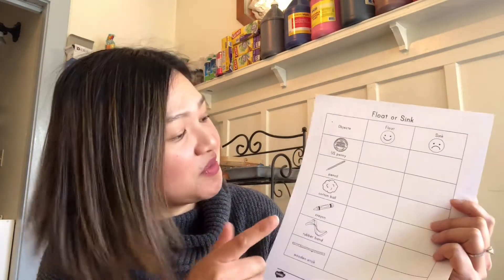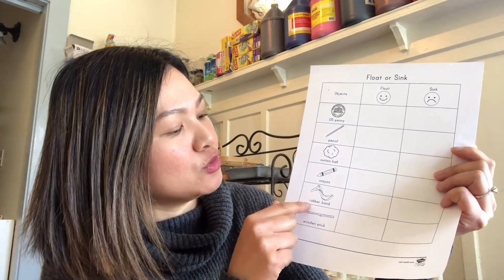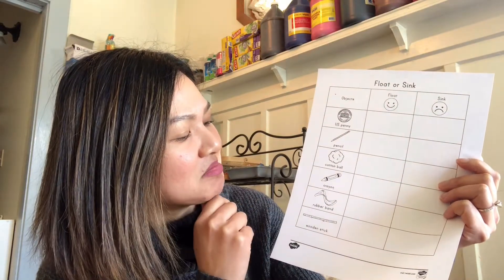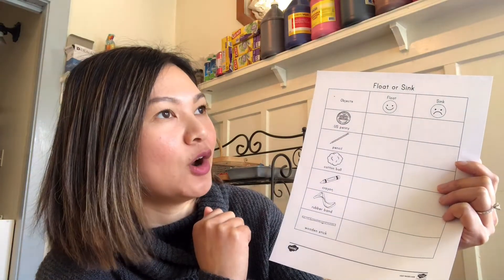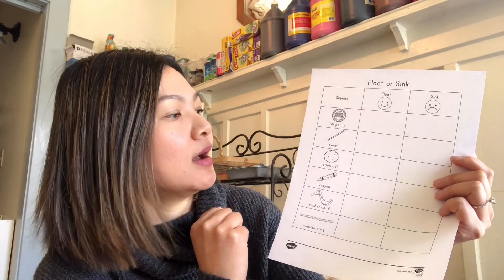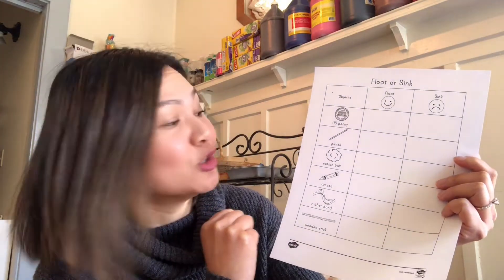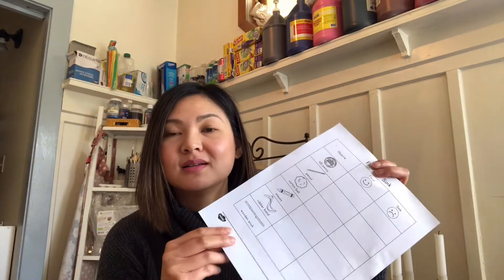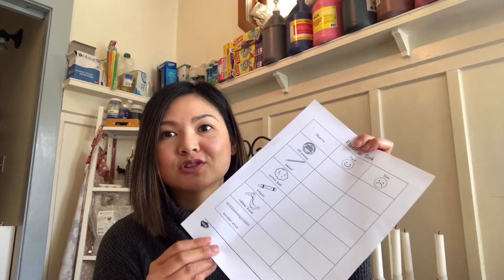sink or float experiment